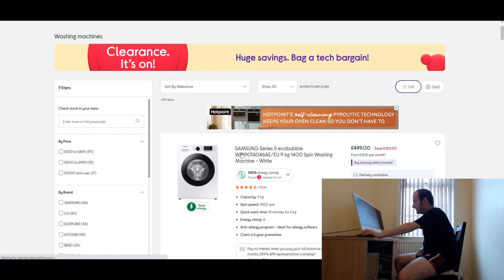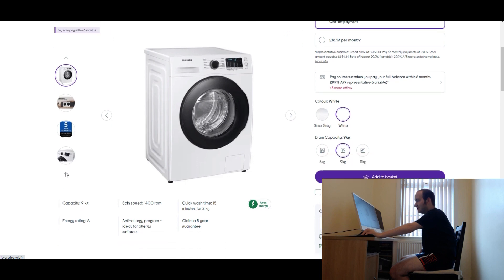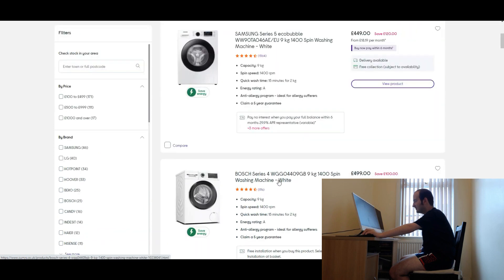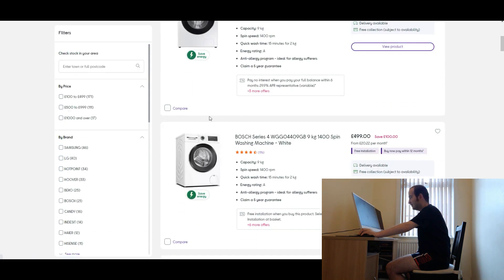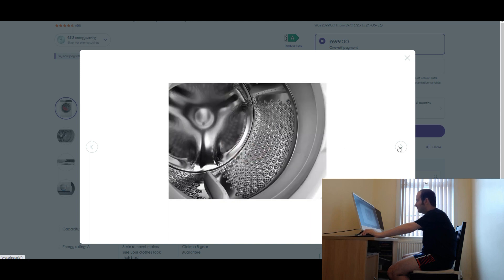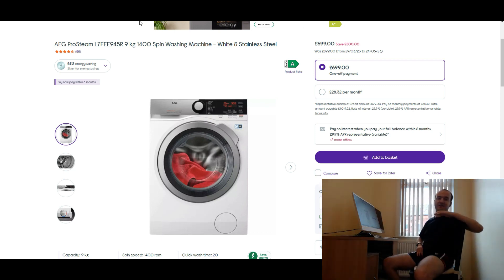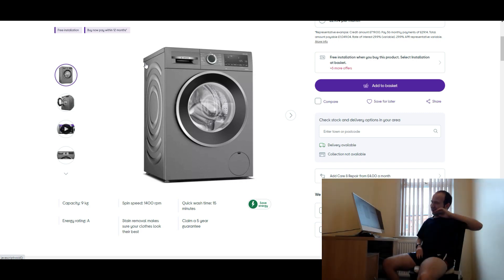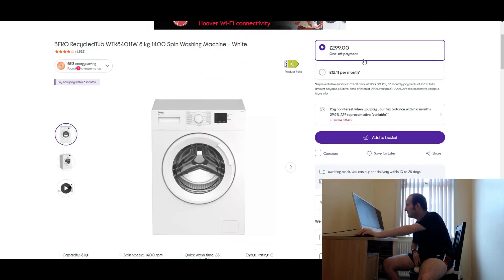Browsing at Washing Machines at Currys